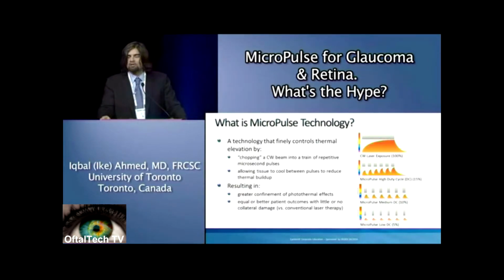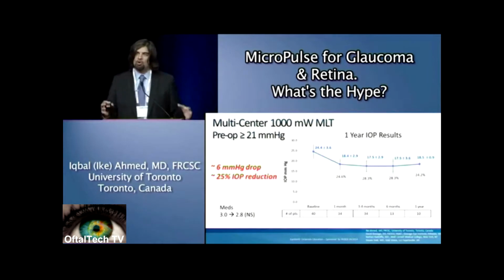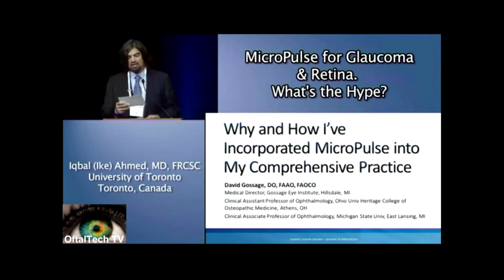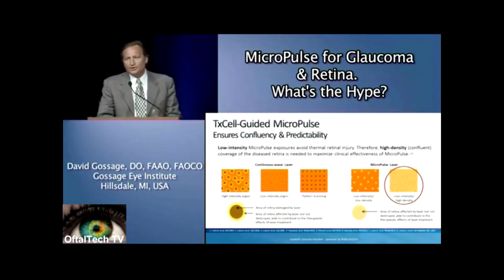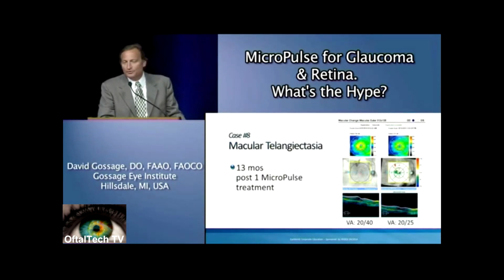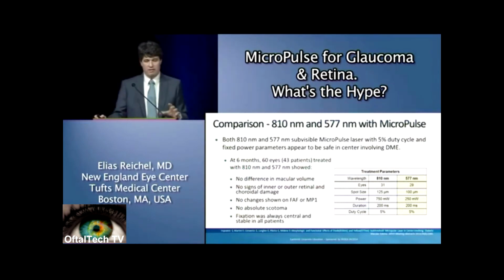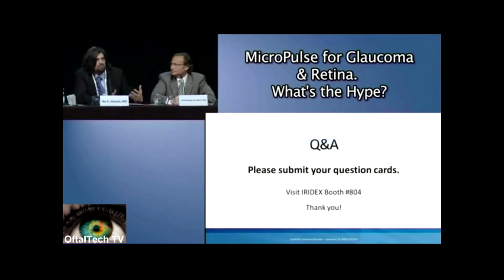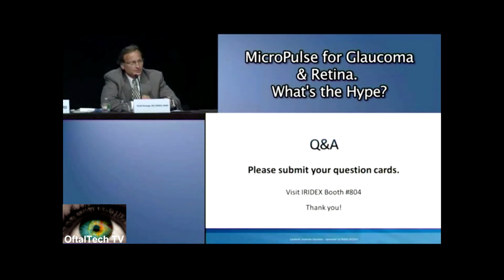MicroPulse de Iridex para Retina y Glaucoma